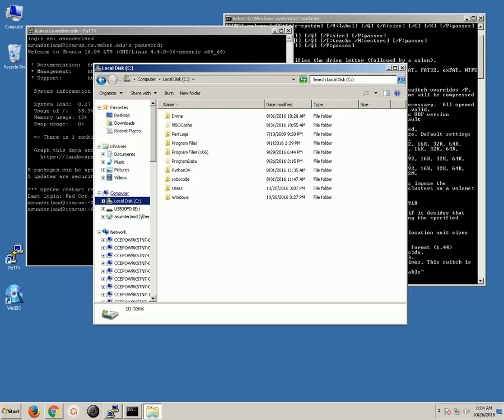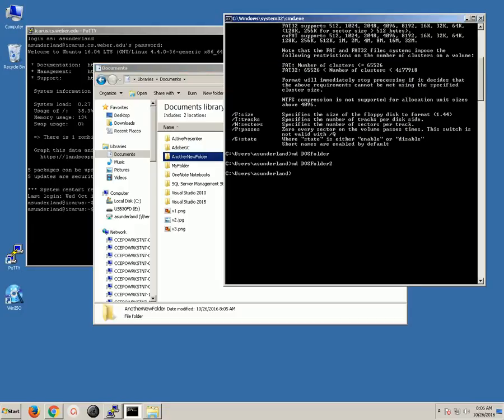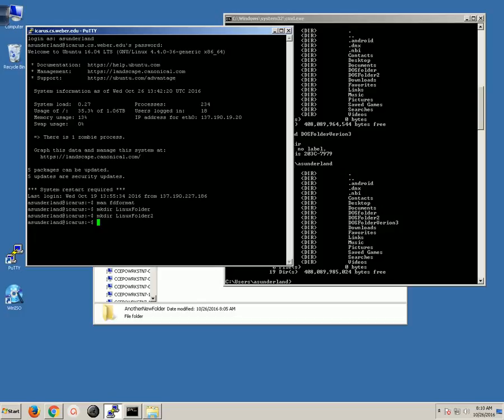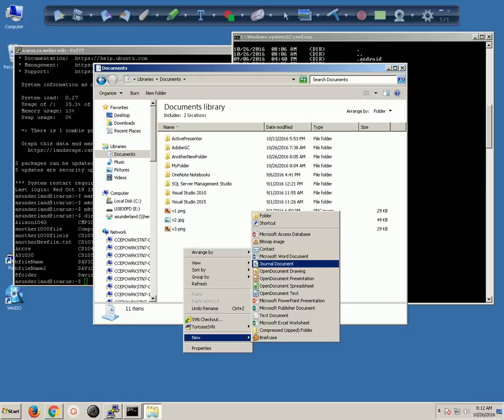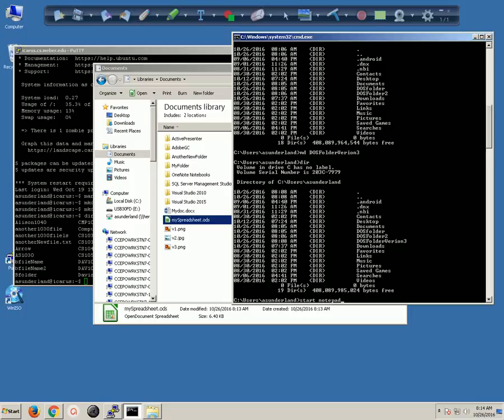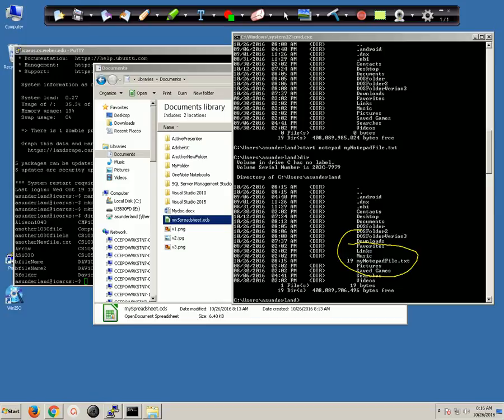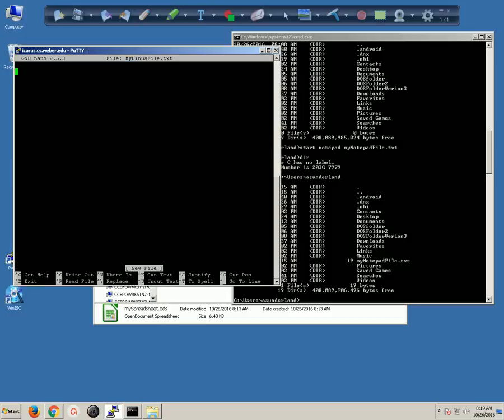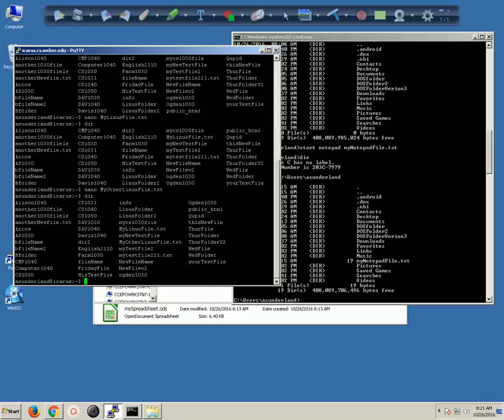CS1030 C9.2 Comparing Operating Systems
DOS, Windows, Linux: make directories (folders), create files